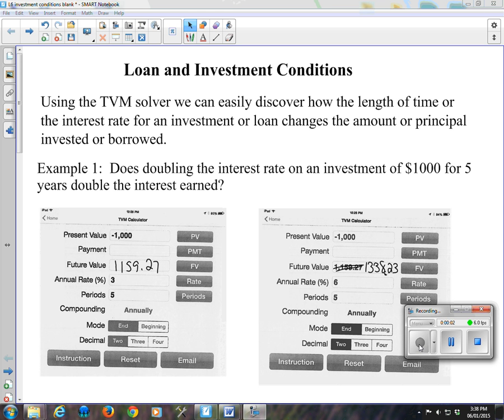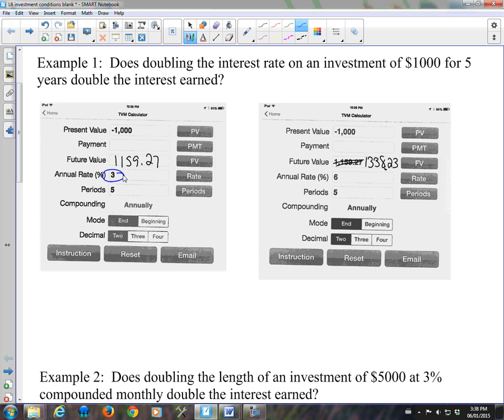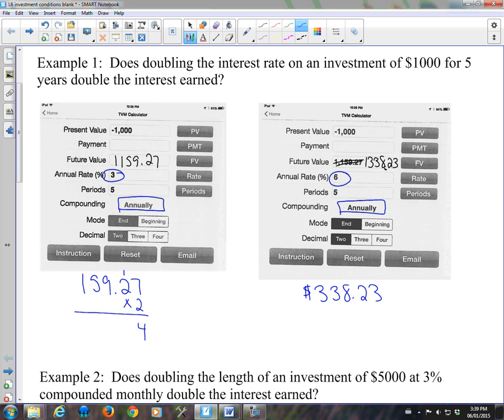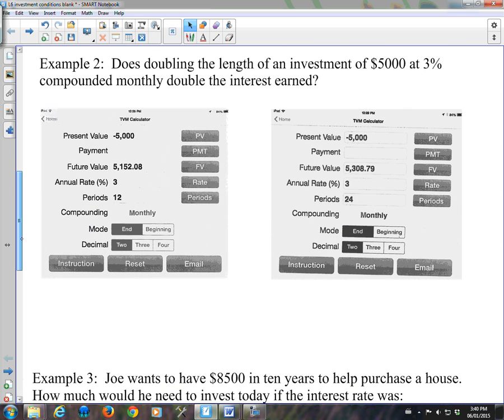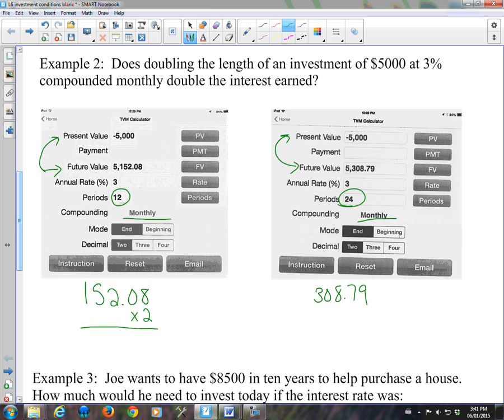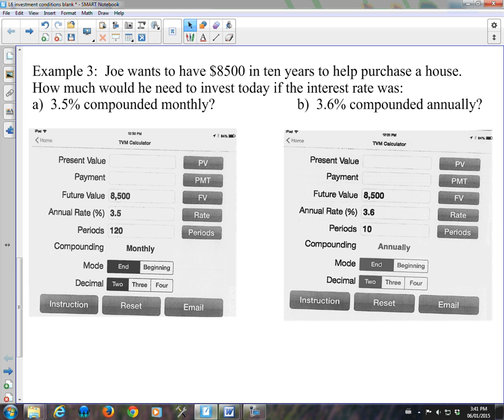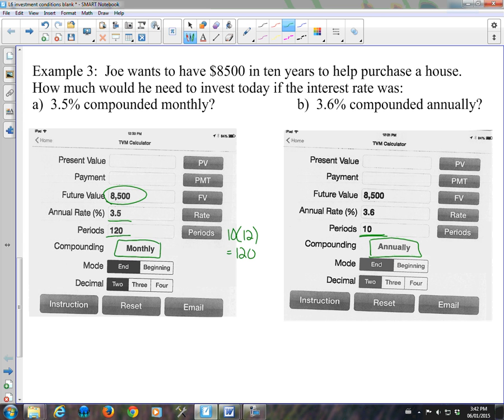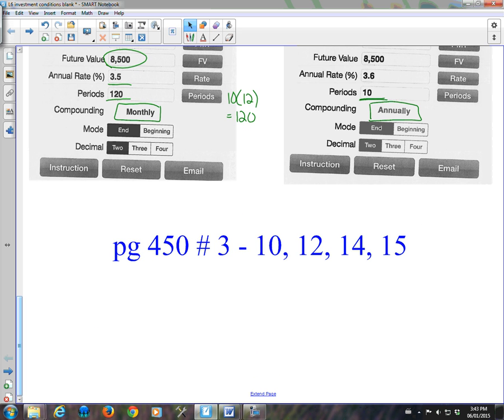U5L6 Investment Conditions